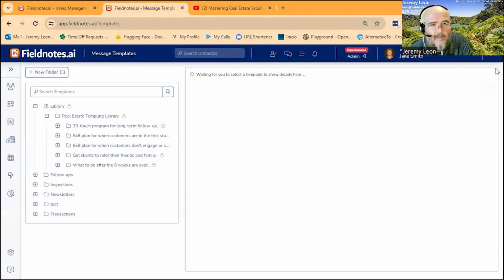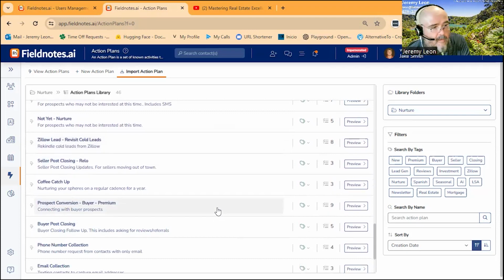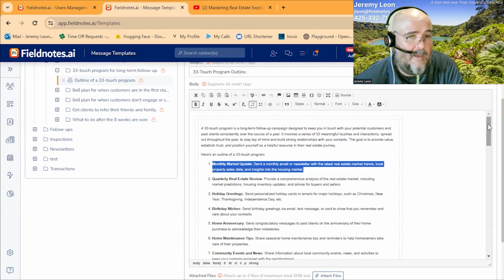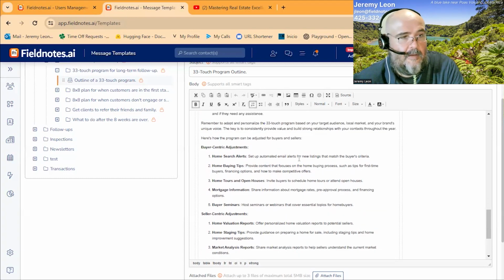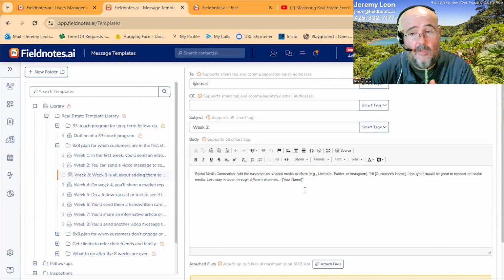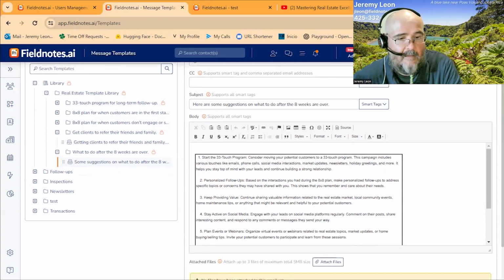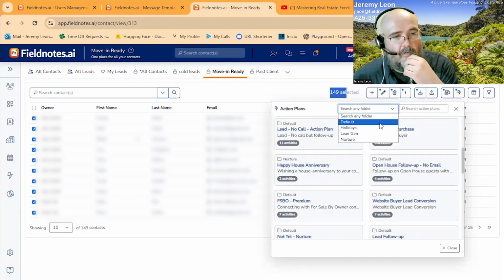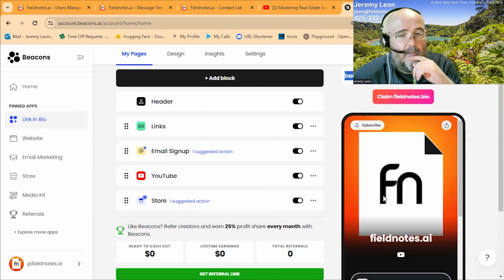📅May 15, 2024 - Mastering Real Estate Excellence with Fieldnotes Ai CRM📊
Action Plans & Templates. Prospecting & Customer Engagement Tips. Digital Business Card.

The main topic will be about ‘Action Plans’ & its templates. Talks of importing, managing & utilizing ‘Action Plans’ for engagement through Email, exploring & editing ‘Message Templates’, customer experience & suggestions  on using FN for prospecting, 8x8 strategy & other templates. Closing with addressing user concerns on making a digital business card & tips for effective customer engagement.

Timestamps:
0:00 Introduction, YT, Action Plans & Templates showcase
3:44 Importing & managing Action Plans
7:15 Exploring Action Plan templates & prospecting experience
13:55 Editing the Message template & prospecting tips
26:40 Talks of templates like 8x8 strategy & more prospecting tips
44:59 How to utilize Action Plans for engagement through Email
51:53 Addressing concerns on making a digital business cards
57:10 Talks with users about effective customer engagement

If you have any more questions for us…